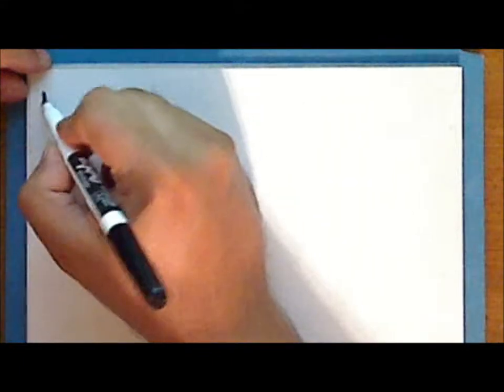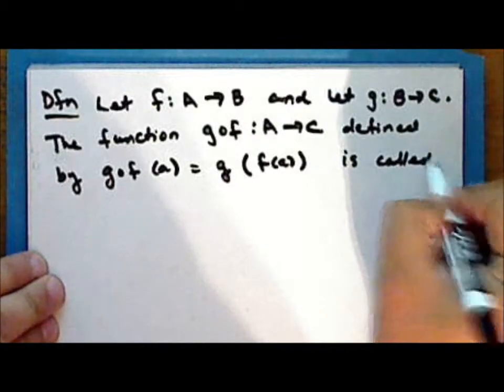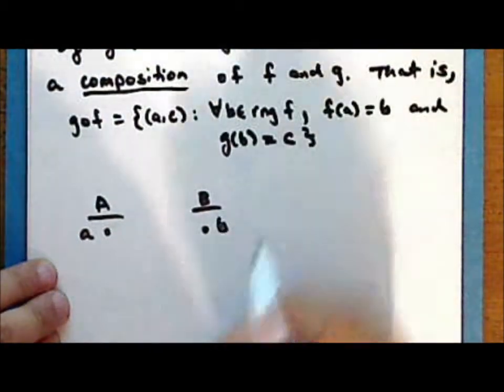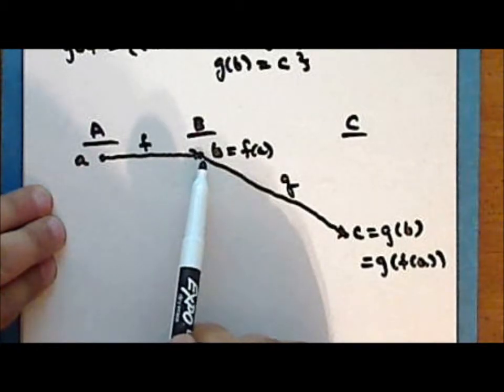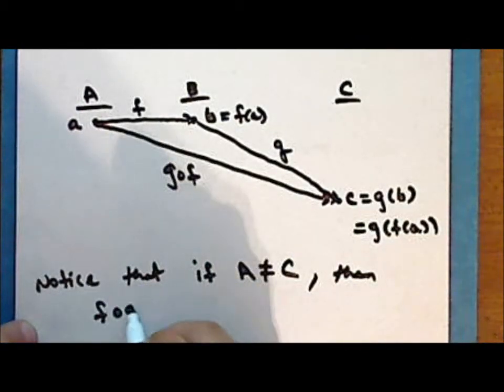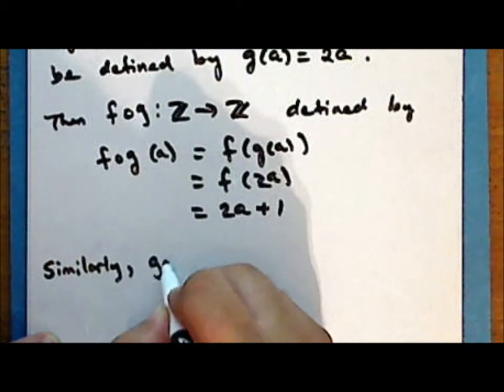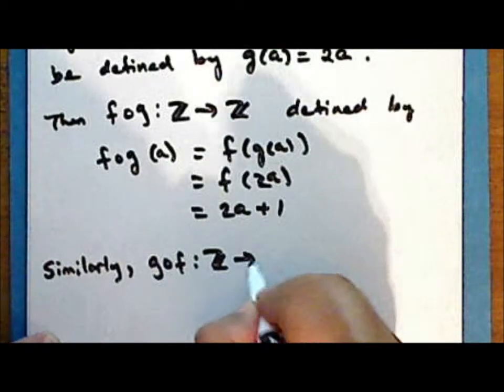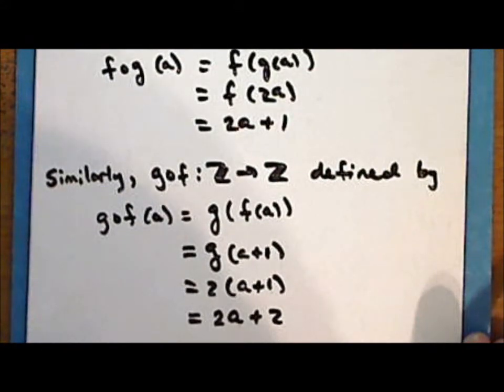Applied Math Lecture 02 Part 2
Second lecture in applied mathematics. Topics include classification of magmas and an introduction to group theory. This lecture is in four parts.